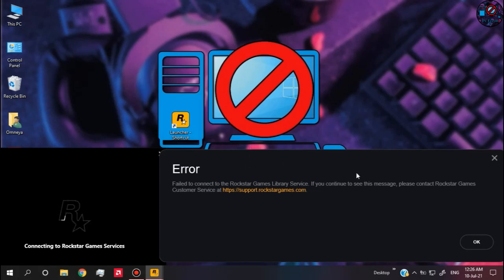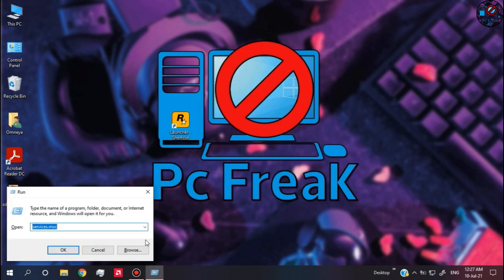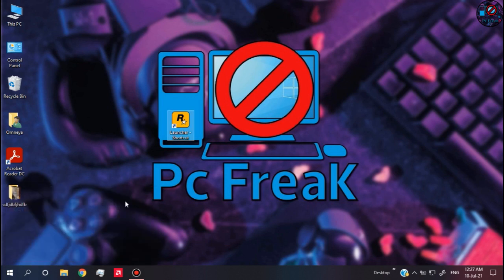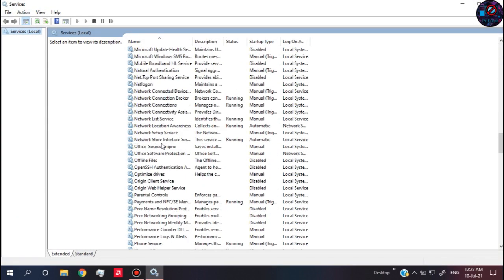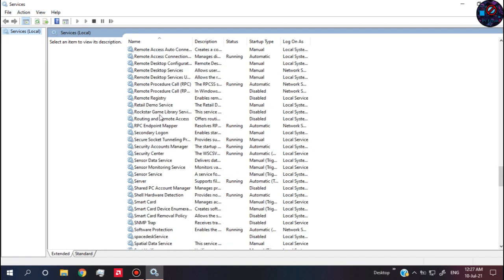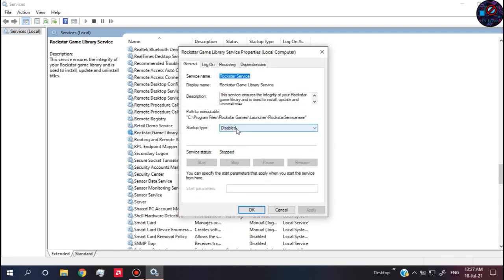How to fix error failed to connect to rockstar library service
its a new video from PC freak channel !!
in this video am gonna show you how to fix error failed to connect to rockstar library services.